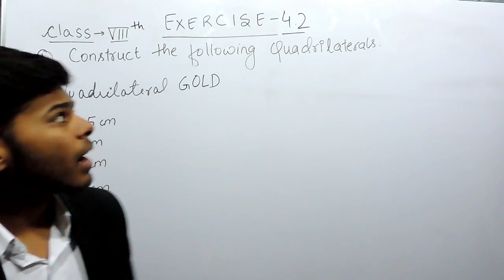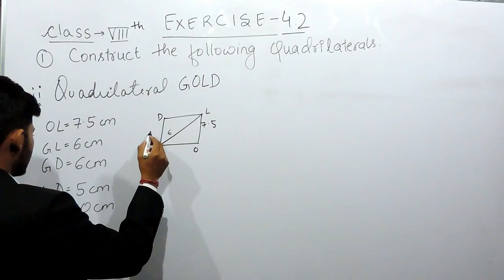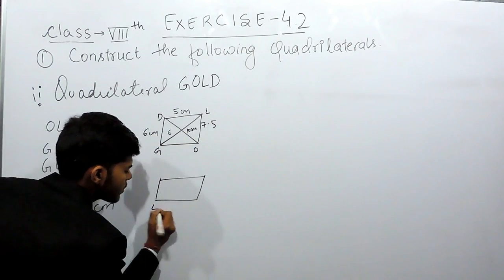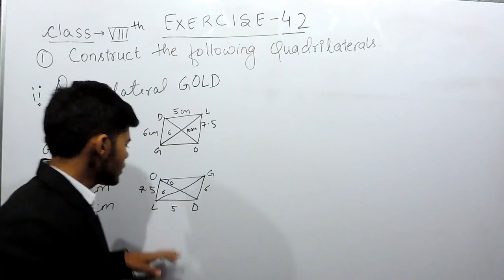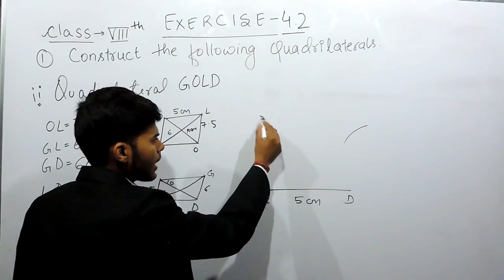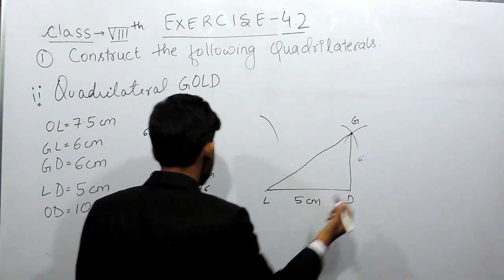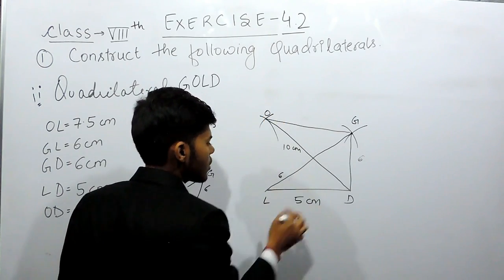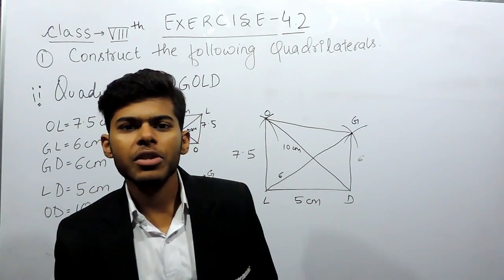Exercise 4.2 - Question 1 (ii) NCERT Solutions for Class 8th Maths Practical Geometry